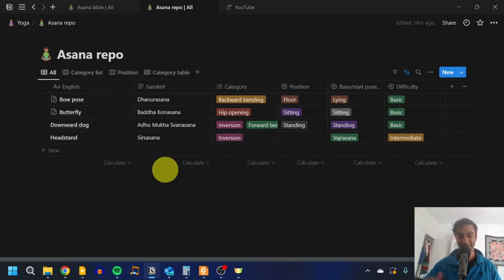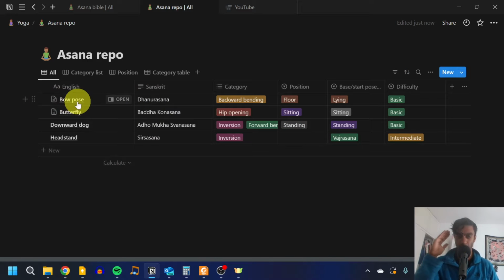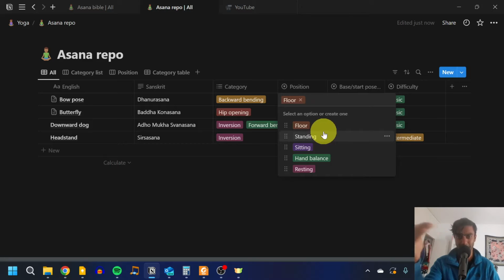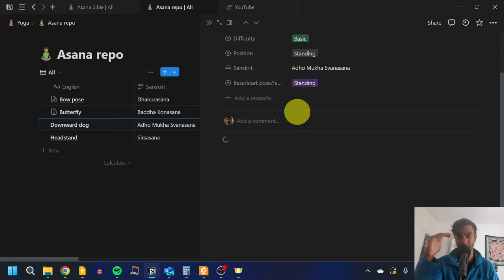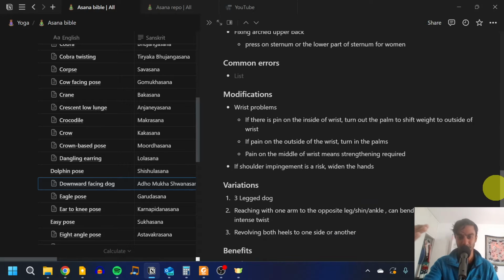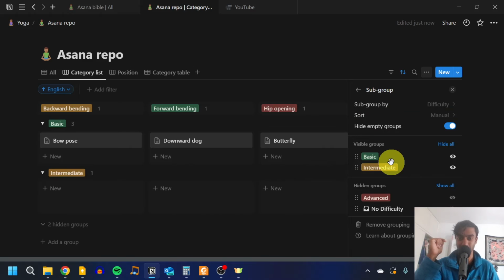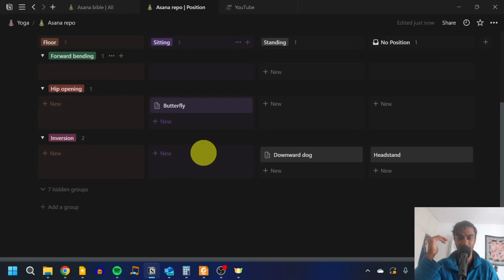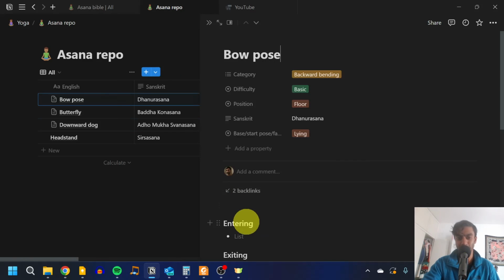FREE notion template for Yoga teachers - make your own asana encyclopedia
I made this template for yoga teachers or experienced practitioners. It is a living encyclopedia of poses that one can add to throughout their yoga journey, collating information from different sources. I hope it is useful.

You can make a duplicate of the page after making an account with notion

🆓 Referals - supports the channel!
Amazon Prime
Amazon Music
Kindle Unlimited

Get cashback on your purchases with TopCashback (UK) (free £5 bonus)

yoga notion productivity organisation poses